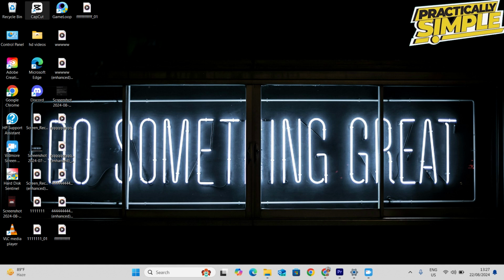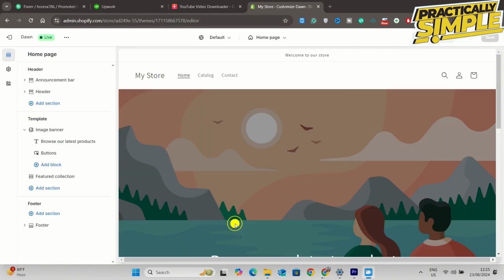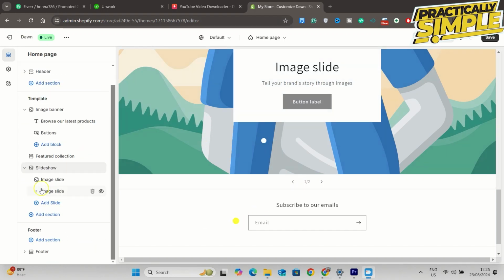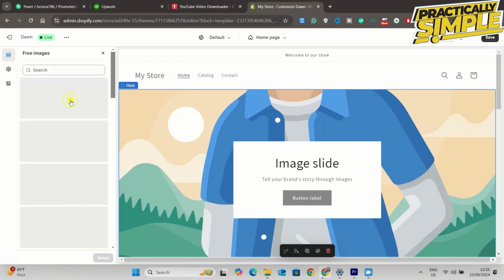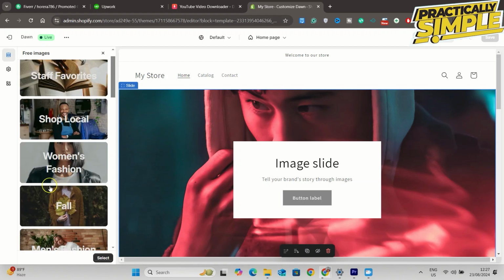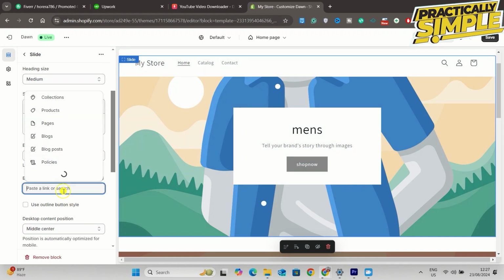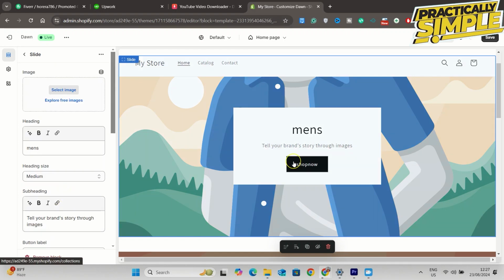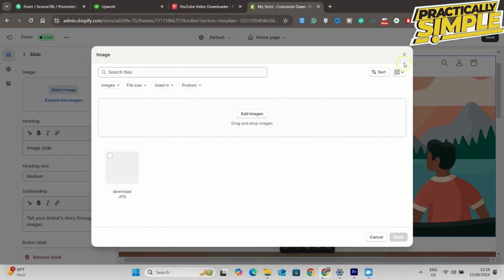How To Add Banner Slider In Shopify Easy!!!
Looking to make your Shopify store more visually engaging? In this video, we’ll guide you through the process of adding a banner slider to your Shopify store. Perfect for showcasing promotions, new arrivals, or featured products, a banner slider can take your store’s design to the next level!

In This Video:

Step-by-Step Setup: Learn how to install and configure a banner slider on your Shopify homepage.
Best Apps: Discover the top Shopify apps for creating customizable and responsive banner sliders.
Design Tips: Get advice on creating eye-catching banners that boost conversions.
Optimization: Learn how to optimize your banner slider for mobile devices and fast loading times.

Professional Look: Give your store a polished, professional appearance with dynamic visuals.
Easy Integration: Follow simple instructions to seamlessly add a slider to your Shopify store.
Increase Engagement: Use banner sliders to highlight key products and promotions, driving more sales.